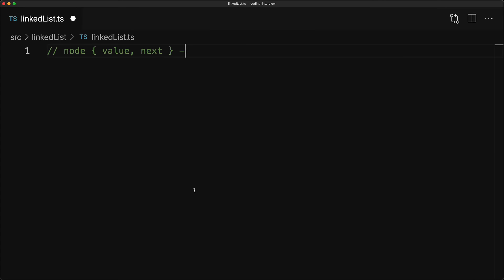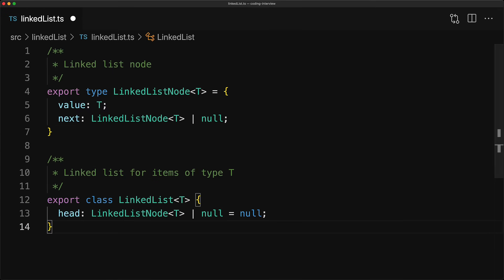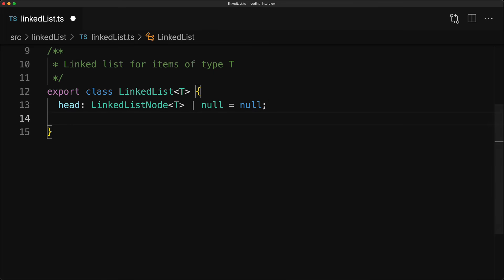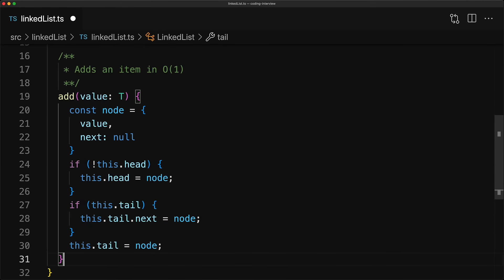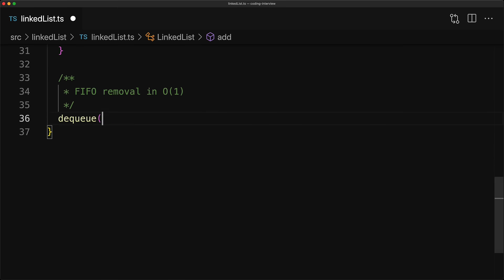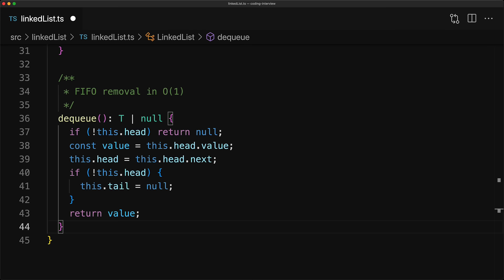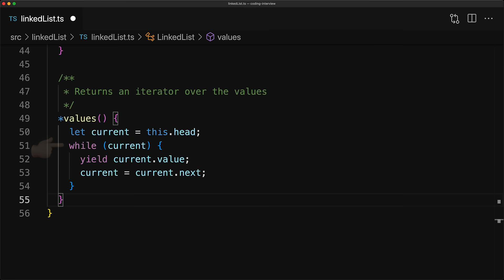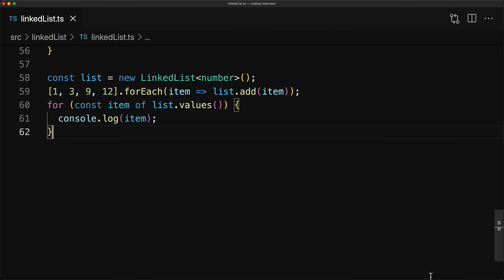Create your own Linked List // Coding Interview Data Structures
Being asked to create your own linked list in a coding interview is a tale as old as time. It was a part of my first coding interview 20 odd years ago, and even in 2021.

In this lesson we demonstrate how to create your own linked list data structure in JavaScript 🌹

Chapters:
0:00 Intro
0:24 Basic concept
0:39 Solution and Tricks
2:42 dequeue
3:27 JavaScript Iterator
3:54 Example Usage
4:33 Outro